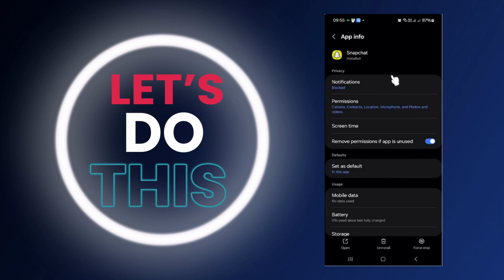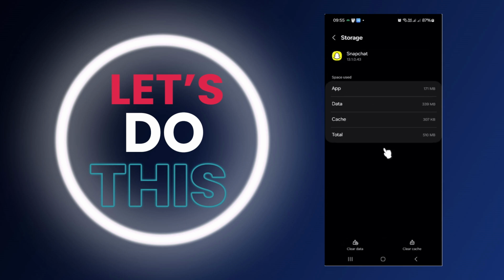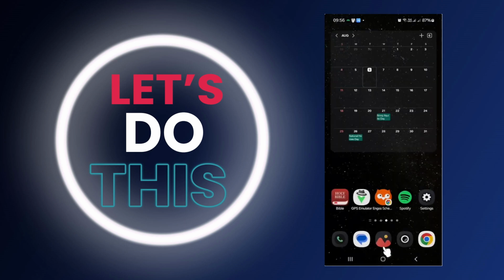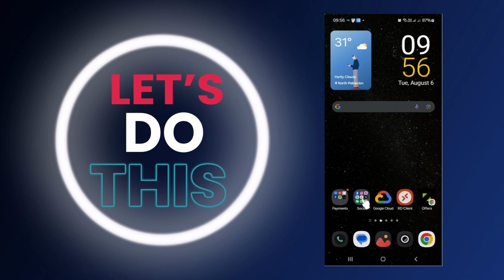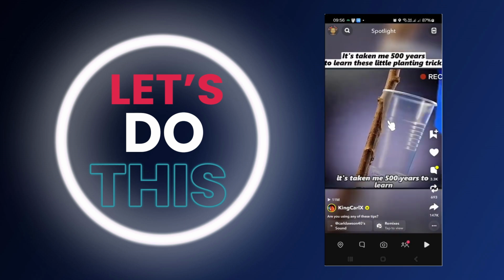How To FIX Snapchat Videos Not Playing 2024 ✅tutorial2024 #2024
To fix Snapchat videos not playing in 2024, follow these steps:

Check Your Internet Connection:

Ensure you have a stable internet connection. Switch between Wi-Fi and mobile data to see if the issue resolves.
Restart Snapchat:

Close the Snapchat app completely and then reopen it. This can refresh the app and fix minor glitches.
Update Snapchat:

Go to the App Store (iOS) or Google Play Store (Android) and check if there's an update available for Snapchat. Installing the latest version may fix bugs that cause videos not to play.
Clear Snapchat Cache:

Open Snapchat, go to your profile, tap on the settings gear, scroll down, and select "Clear Cache." This can help resolve issues related to stored data.
Restart Your Device:

Turn off your device and turn it back on. This simple step can resolve temporary issues with apps, including Snapchat.
Check Snapchat Permissions:

Ensure Snapchat has the necessary permissions to access your camera, microphone, and storage. Go to your device’s settings, find Snapchat, and adjust the permissions as needed.
Reinstall Snapchat:

If the problem persists, try uninstalling and then reinstalling Snapchat. This can often resolve more persistent issues by resetting the app’s data.
Contact Snapchat Support:

If none of these steps work, contact Snapchat support through the app or their website for further assistance.
By following these steps, you should be able to fix issues with Snapchat videos not playing and get back to enjoying your content.